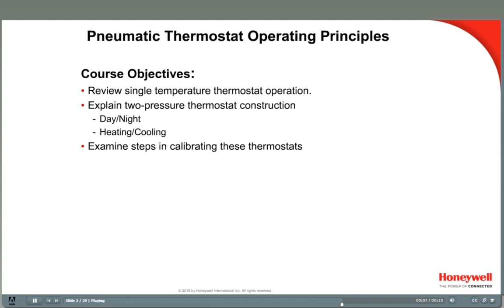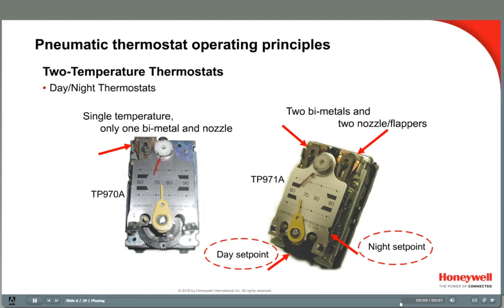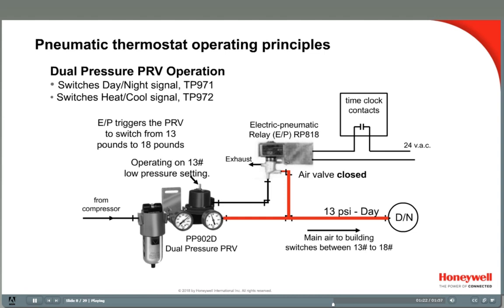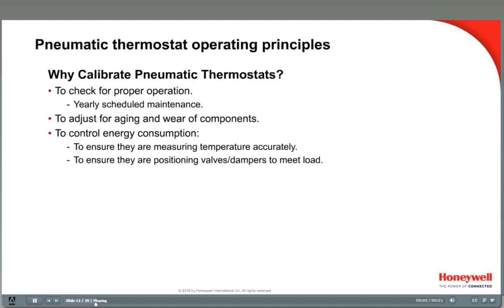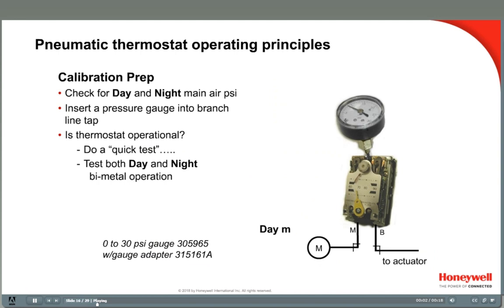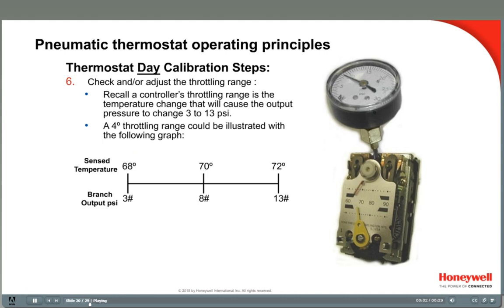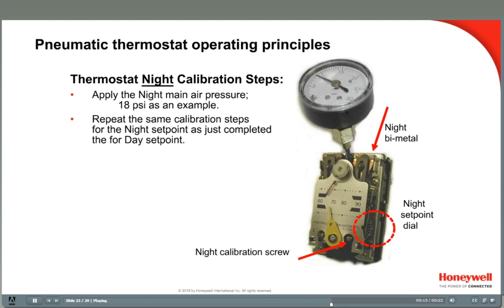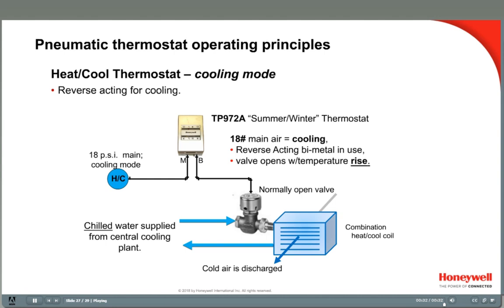Pneumatics 4 Two Temperature Thermostats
The fourth in a series of pneumatics training videos covering two- temperature thermostats. It details how to calibrate day/night TP971, and heat/cool TP972 pneumatic thermostats.